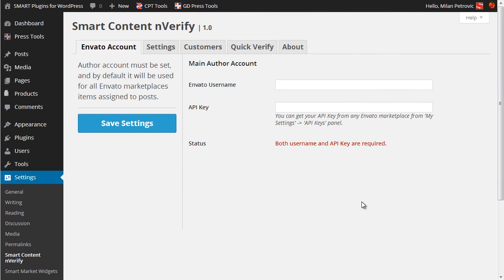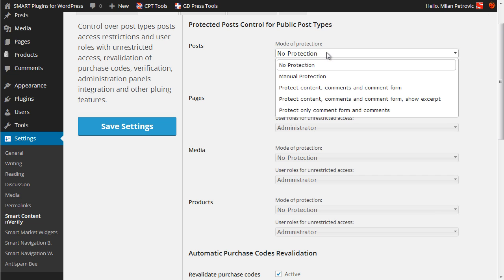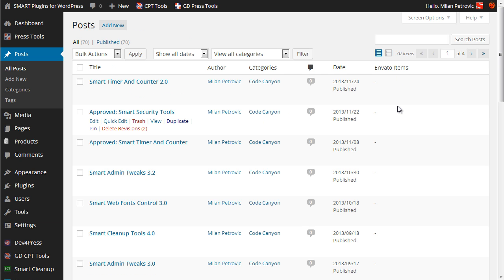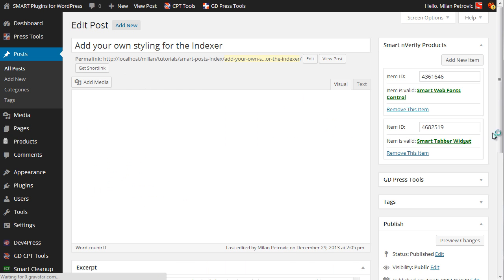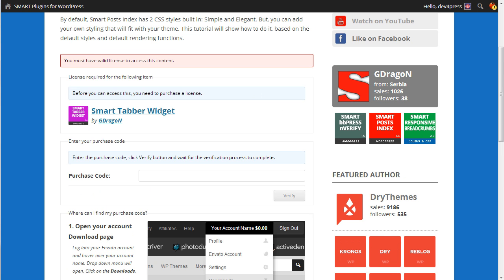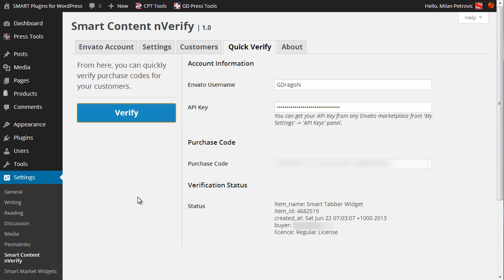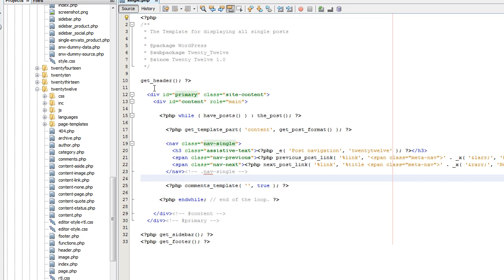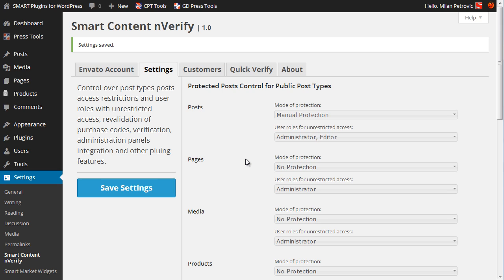Smart Content nVerify 1.0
Implement verification of the Envato purchase codes for content in WordPress. Assign one or more Envato items to any post to allow access to users who purchase your products.